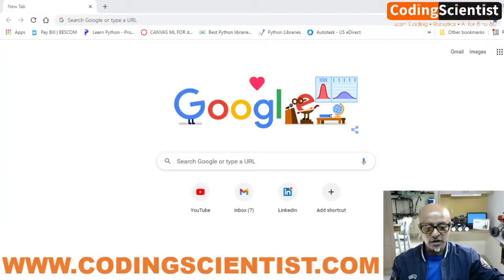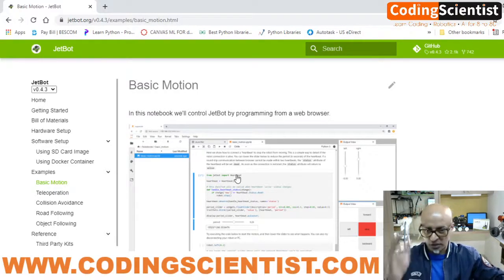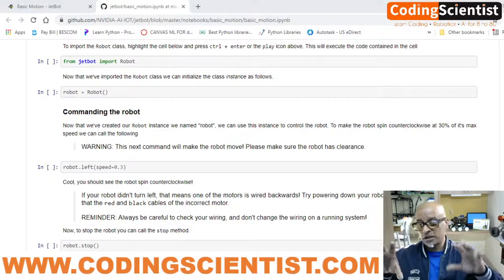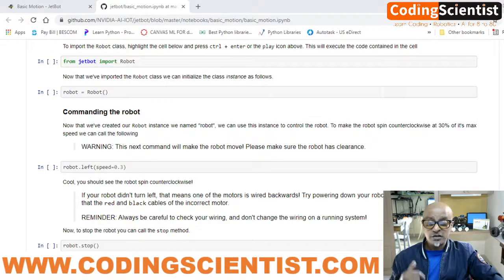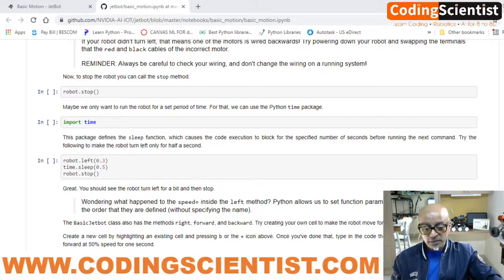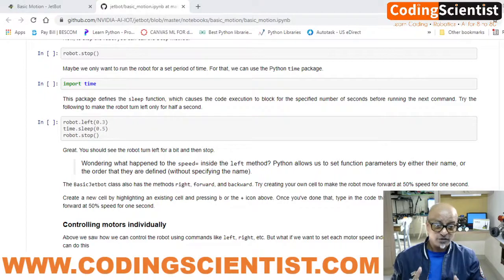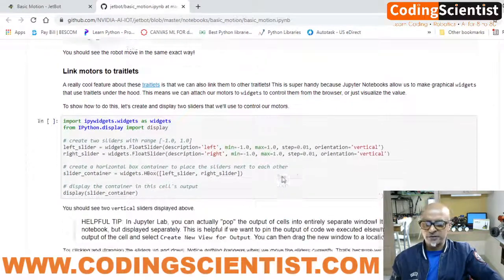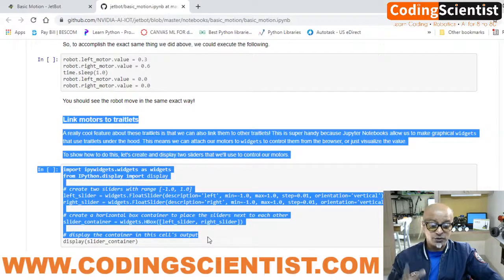Lesson 27 JetBot Basic Motion Python Code Explanation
Lesson 27A:
from jetbot import Robot
Here in this line of code, we are importing the Python class which is defined as Robot.
Python is an object-oriented programming language. Almost everything in Python is an object, with its properties and methods. A Class is like an object constructor, or a "blueprint" for creating objects. In this case Robot is a Python class which we are importing from Jetbot. This class called Robot will let us control the JetBot motors.
Lesson 27B:
robot = Robot()
In this line of code we are initializing a class instance, which means in Python programming world, Instance – is a individual object of a certain class. The object can be a motor or a sensor or any other device you may want to connect in future.
Lesson 27C:
robot.left(speed=0.3)
After we created a class above, we will be able to use this instance to control the robot motors, so basically, we are trying to turn the JetBot motors to 30% anticlockwise speed which is 0.3.  We can modify the speed by changing the numerical values from 0.3 to your desired speed, however I would advice you to keep it minimum.
Lesson 27D:
robot.stop()
In this line of code we are defining a stop user defined function in Python in order to stop the motors of JetBot.
Lesson 27E:
import time
Here we are importing a Python library called time. The Python time library provides many ways of representing time in code, such as objects, numbers, and strings. It also provides functionality other than representing time, like waiting during code execution and measuring the efficiency of your code.
In this case of Jetbot we are using time library to run the motor for a specific duration of time, which means you can define how much time you want the JetBot motors to spin

Lesson 27F:
robot.left(0.3)
time.sleep(0.5)
robot.stop()
In this section of Python code, we are setting a user defined method within a function called left and right and also using a sleep function which is inbuilt within Python.
The sleep() function suspends (waits) execution of the current thread for a given number of seconds. Python has a module named time which we imported earlier, which provides several useful functions to handle time-related tasks. The sleep() function suspends execution of the current thread for a given number of seconds.
When you execute the above code the JetBot motors will run for 50% speed for a second and it stops which is triggered by sleep function.
Lesson 27G:
robot.set_motors(0.3, 0.6)
time.sleep(1.0)
robot.stop()
In this section of Python code, we are setting a user defined method within a function called left and

More Detailed steps and explanation to each line of codes are documented in CodingScientist Manual.